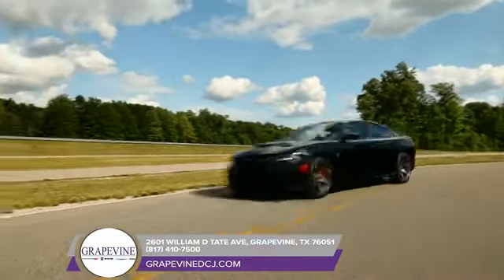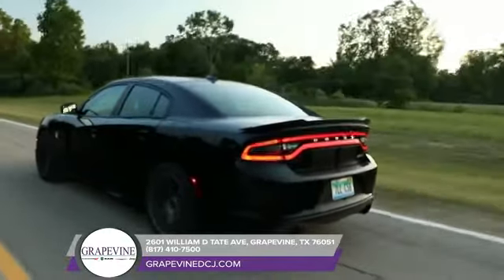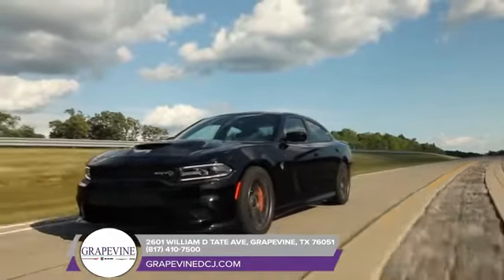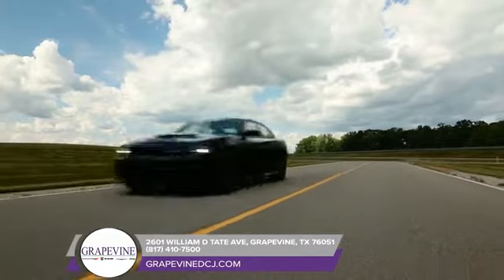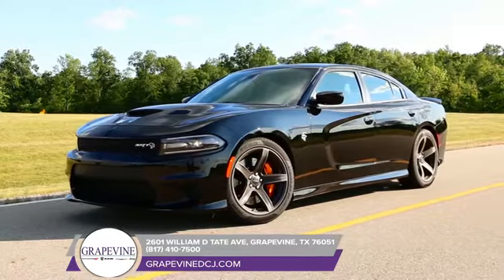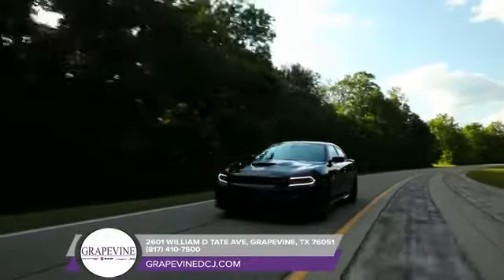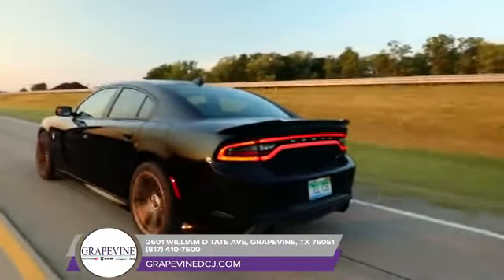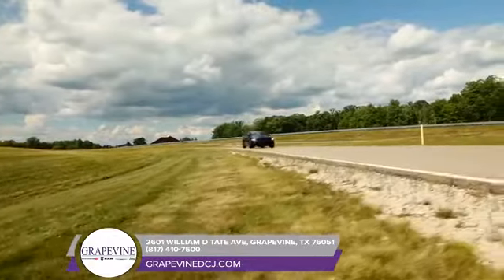2018 Dodge Charger Grapevine TX | Dodge Charger Dealership Grapevine TX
2018 Dodge Charger

The premier Dodge dealership in the Grapevine  TX area is without a doubt Grapevine DCJ! Take one step on the lot of Grapevine DCJ, near Grapevine  TX, and you will quickly see why we are the premier. Grapevine DCJ has the premier Dodge inventory, from pre-owned to new. Grapevine DCJ has the premier Dodge service department. Grapevine DCJ has the premier Dodge parts department. Grapevine DCJ has the premier Dodge everything! Don't waste your time looking at other Dodge  dealerships around Grapevine  TX, just come visit the premier!